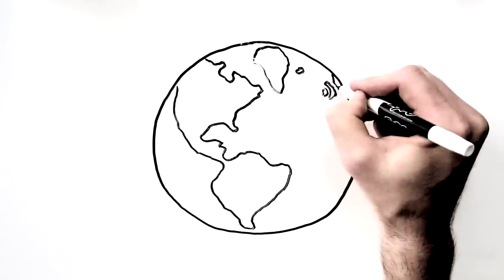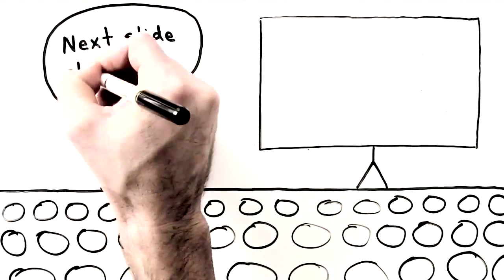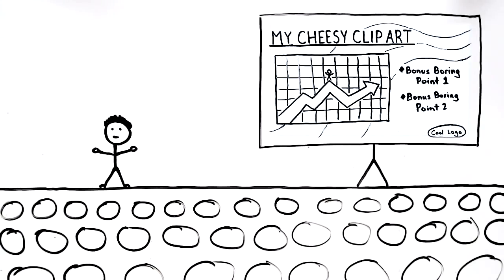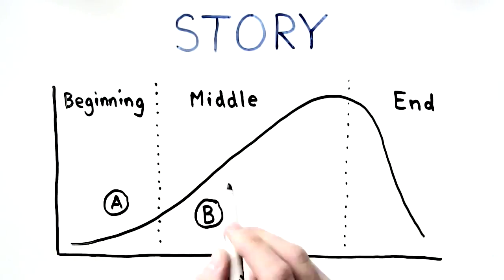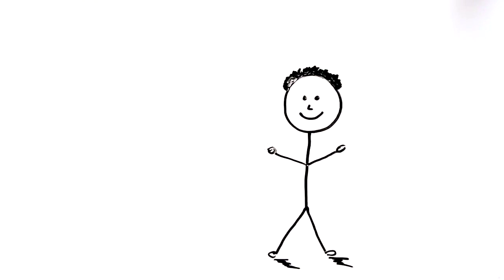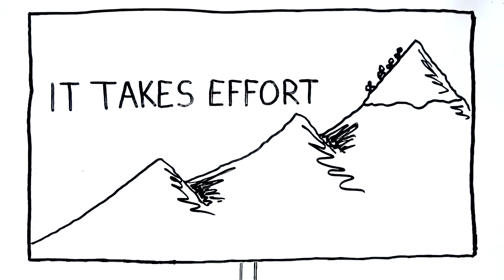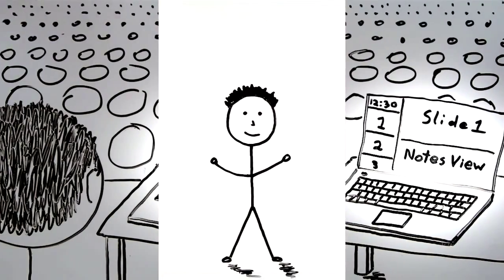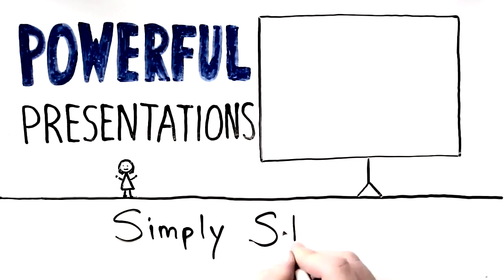How to Give an Awesome PowerPoint Presentation Whiteboard Animation Explainer Video